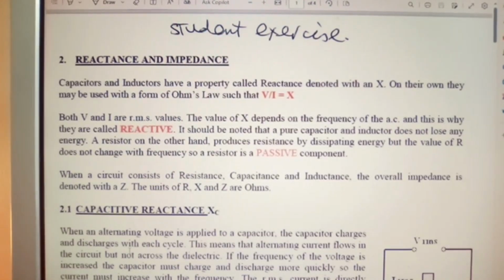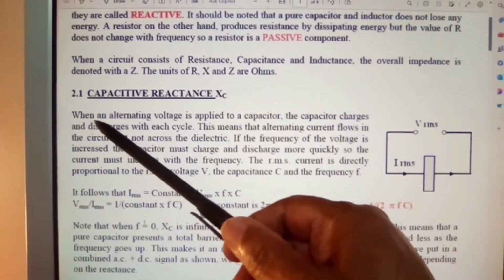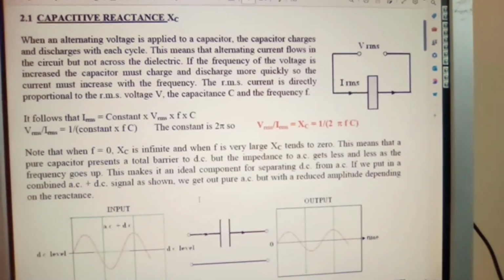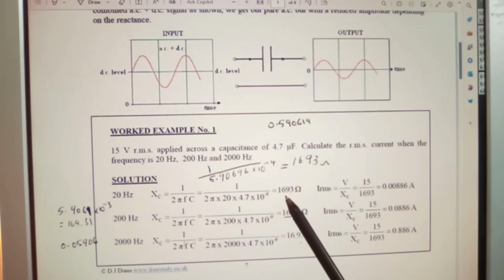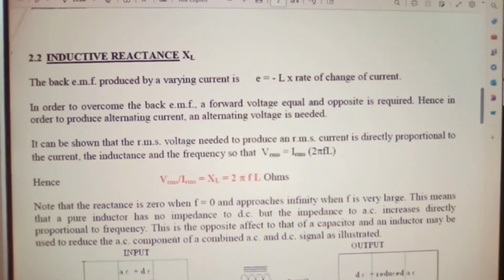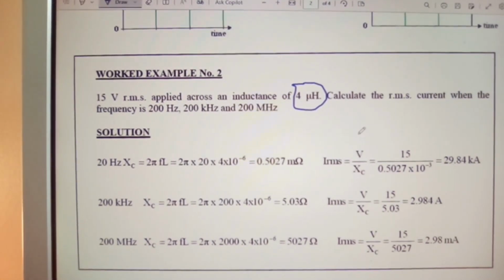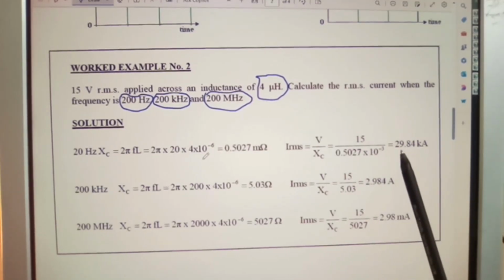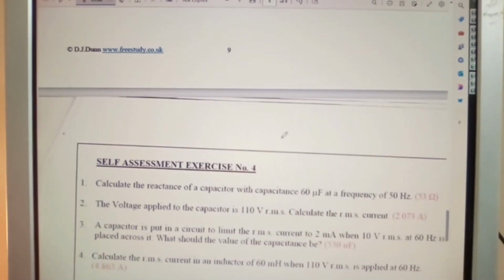Reactance and Impedance